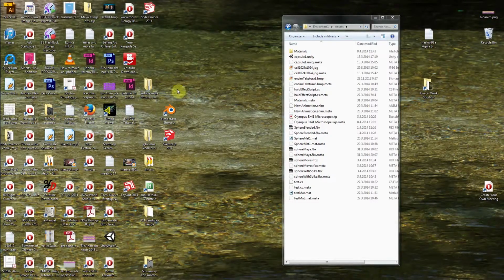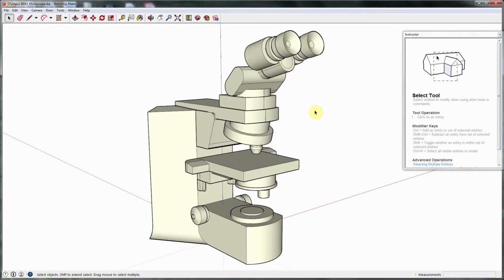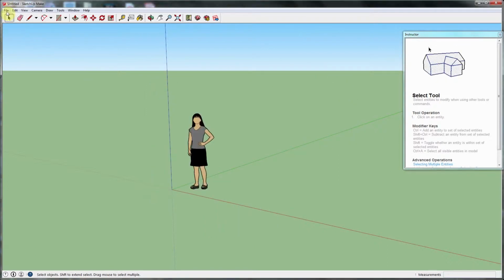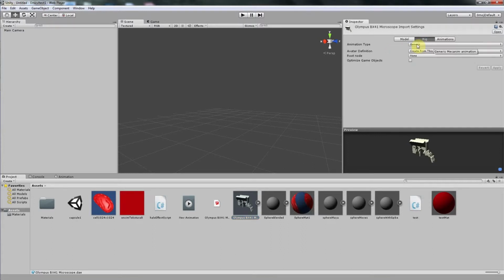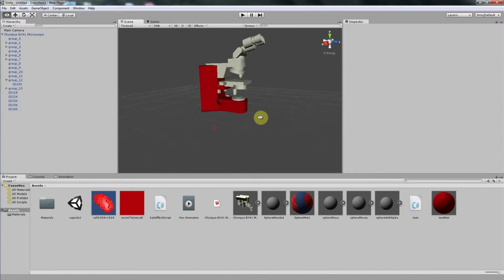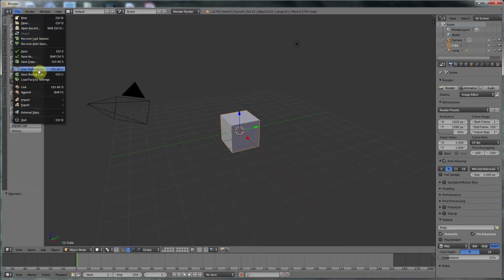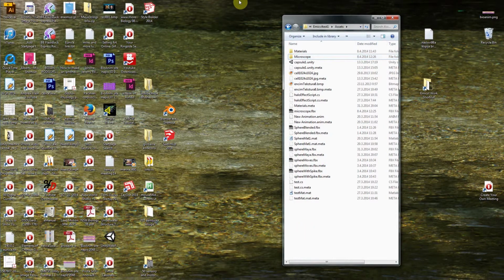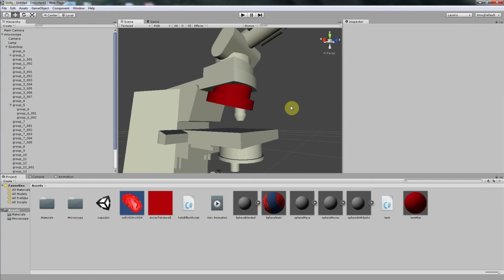EMICVL Tutorial 8 Export of Google sketchup models into Unity through dae or fbx format